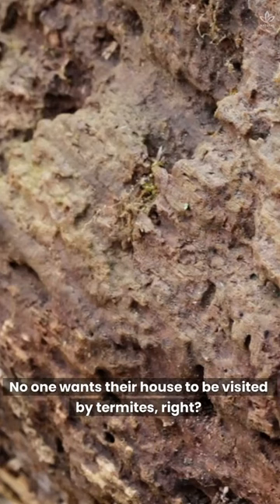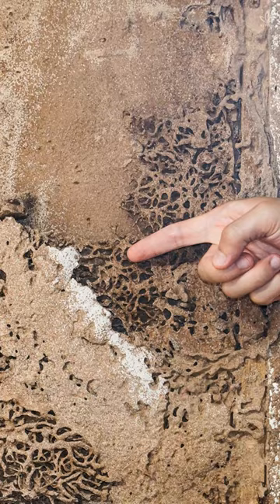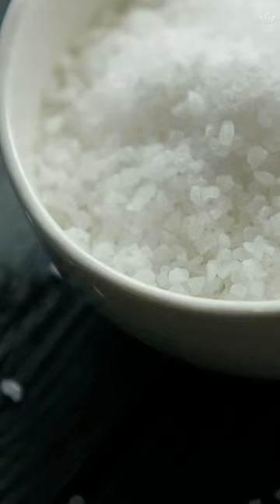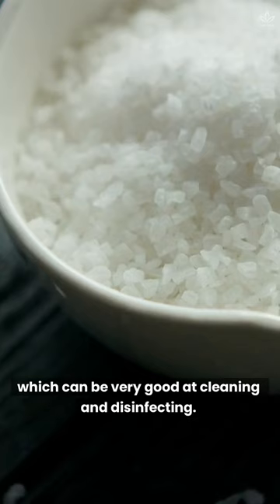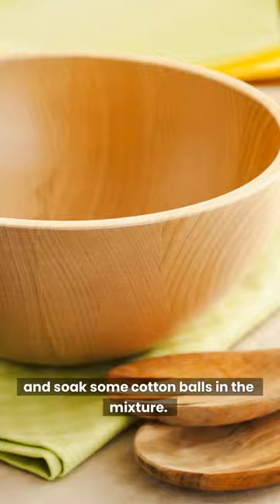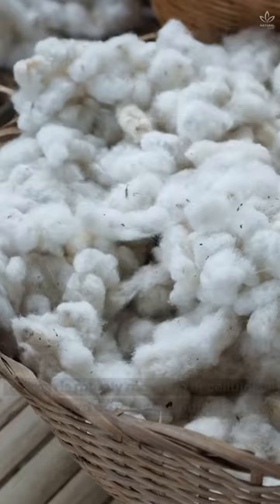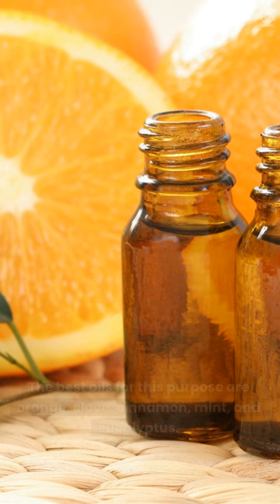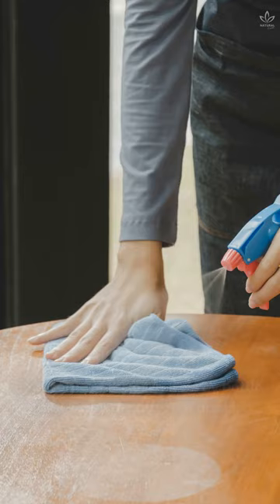How To Kill Termites And Get Rid Of Them Forever